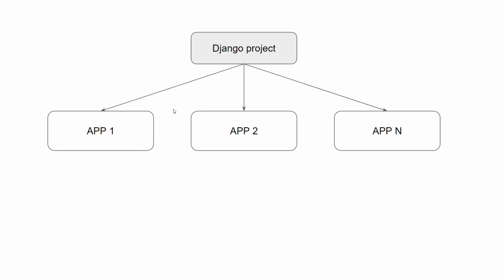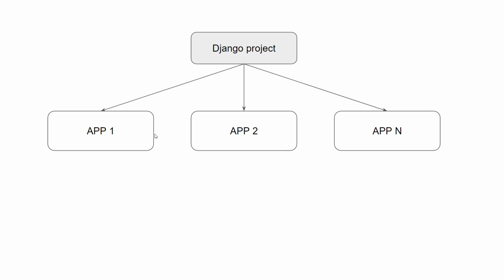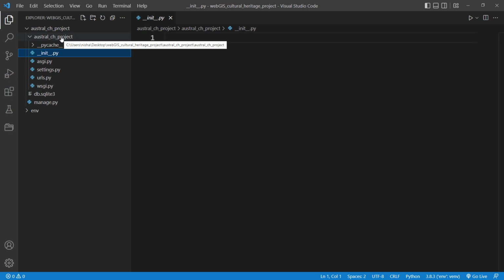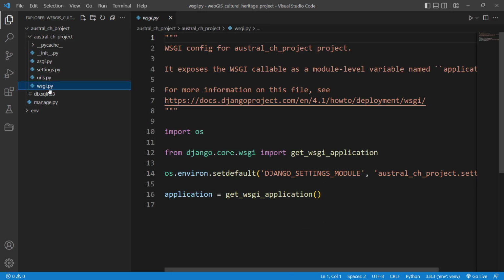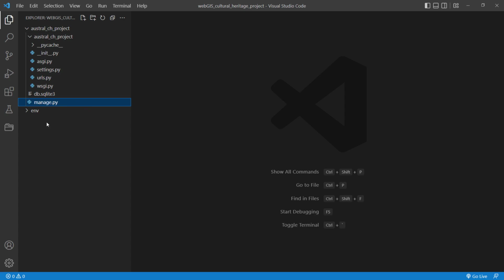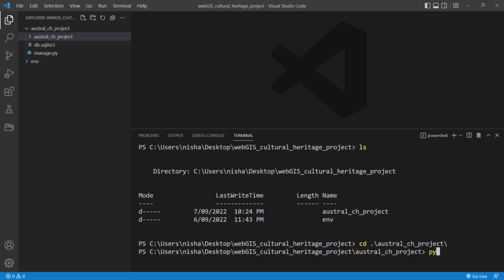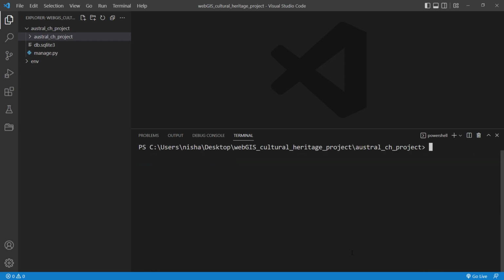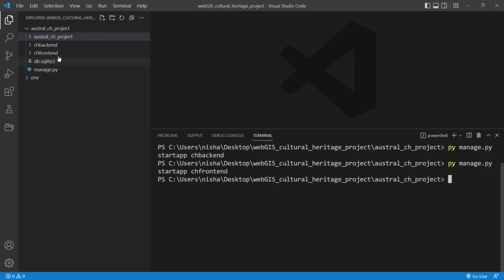Leaflet (Leaflet js) and GeoDjango Tutorial #23 Setting up apps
Get the full Leaflet and GeoDjango course from UDEMY. Discount auto-applied